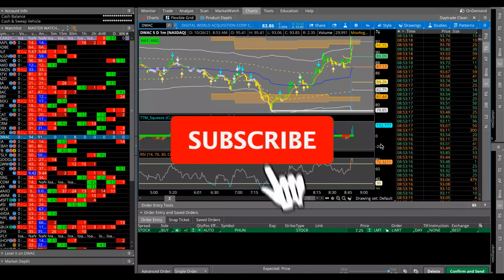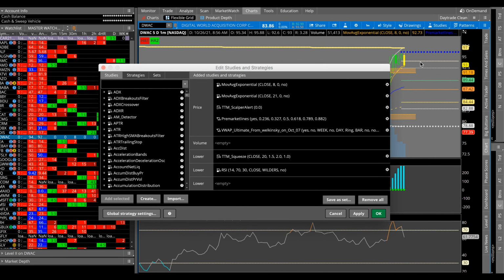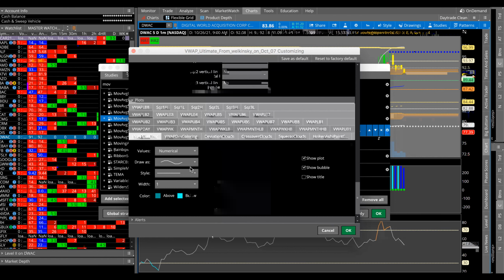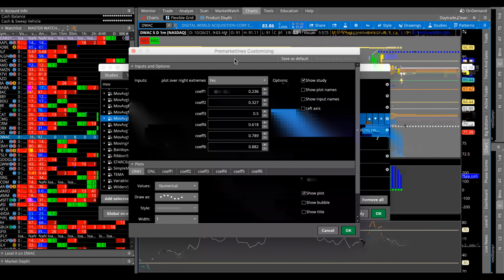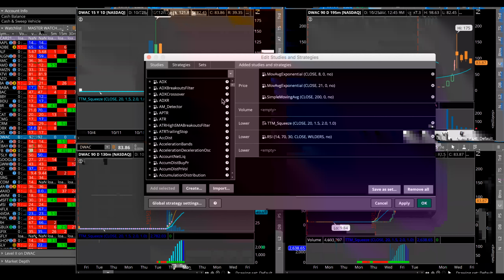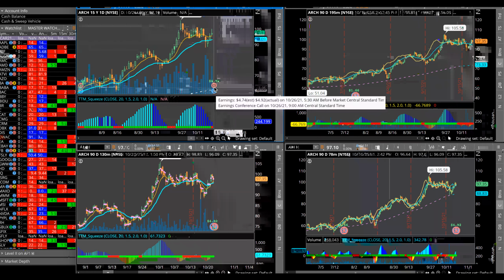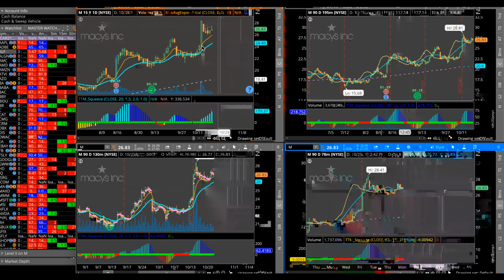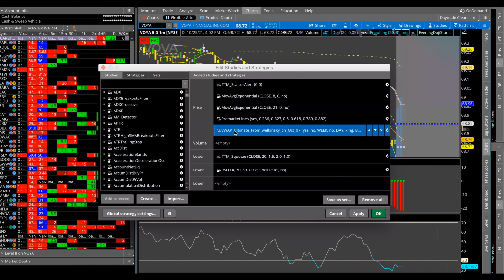Tueday 10/26/21 How to set up charts in TOS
Stocks and Training

To load into TOS go to the top right of the screen - Click Setup - Open shared Item - Paste link into the window and click Preview - then Click Import